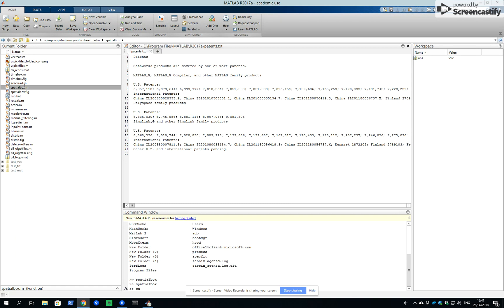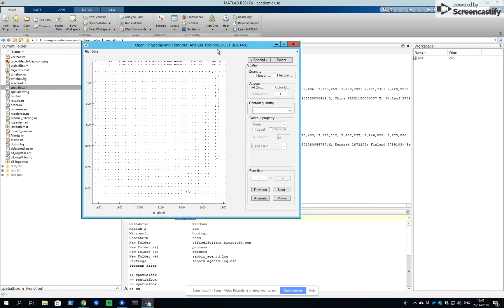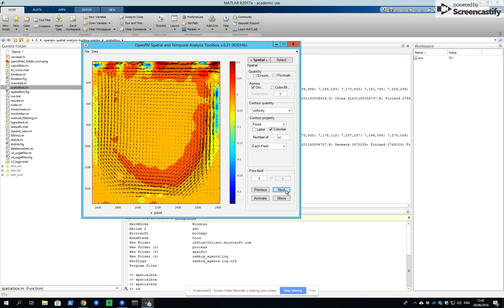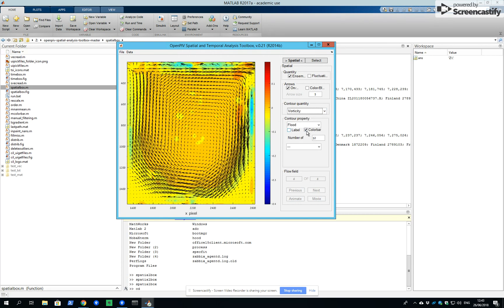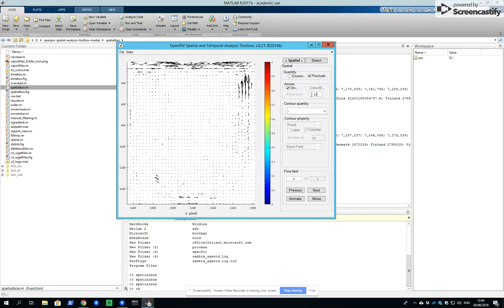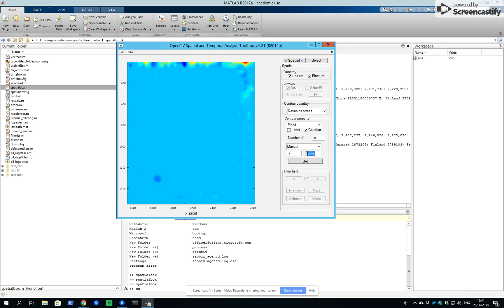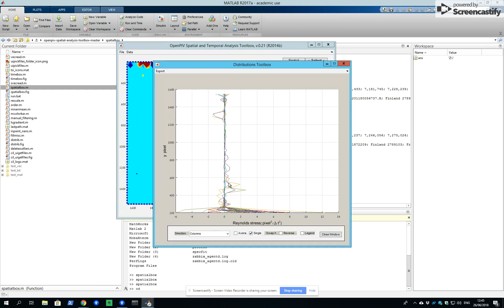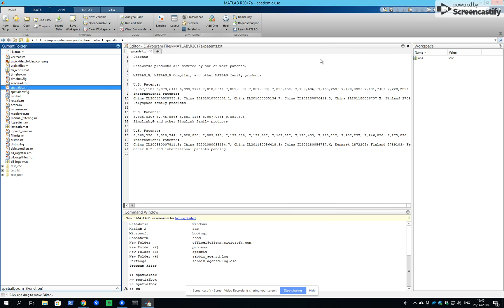OpenPIV Spatial Toolbox - how to calculate Reynolds stresses, part 2/2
Practical use of OpenPIV Spatial Toolbox to estimate Reynolds stresses